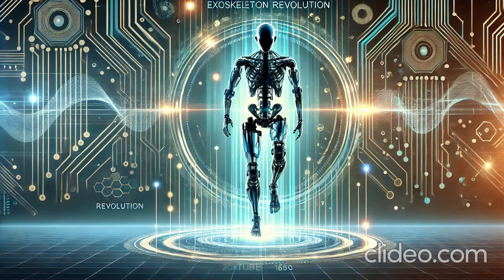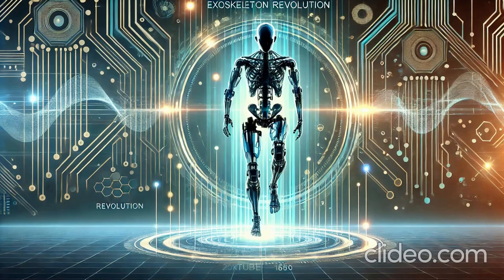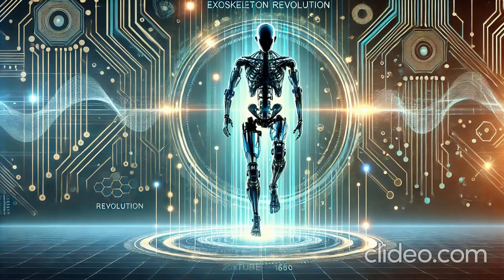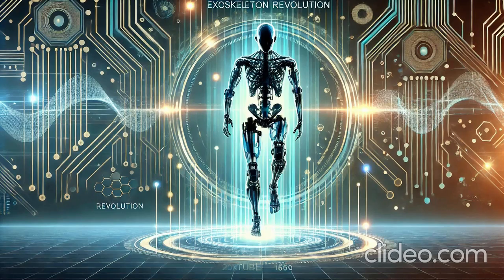Is This the Future of Walking ? The Dnsys X1 Exoskeleton !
The text details the Dnsys X1, a lightweight, wearable robotic exoskeleton designed to assist with walking and running.  Offering various modes including "Eco," "Sport," and "Aqua" for resistance training, the exoskeleton enhances speed and reduces strain during physical activity.  Its primary users are older adults, individuals with mobility issues, or those recovering from injuries.  The device is controlled via a Bluetooth app, and battery life varies depending on usage.  Ultimately, the Dnsys X1 is presented as a significant advancement in assistive technology, promoting active lifestyles and combating age-related mobility decline.
👉👉👉 For Bitcoin donations, use the on-chain address below or the Lightning Network address provided below :